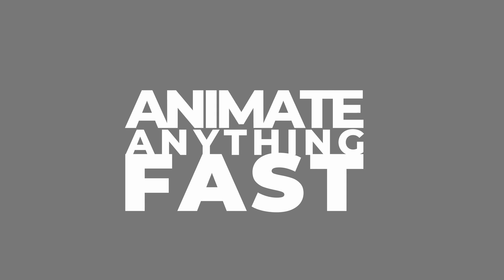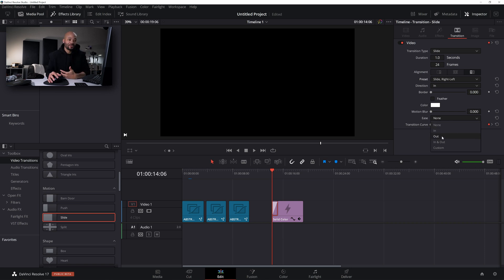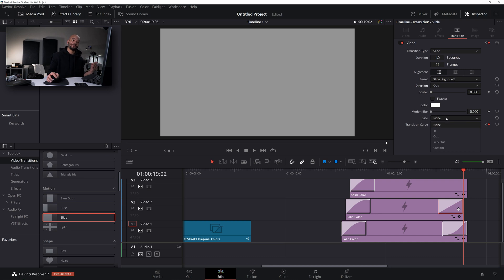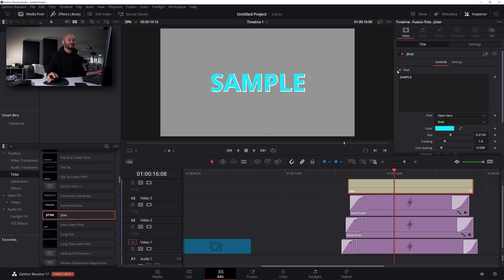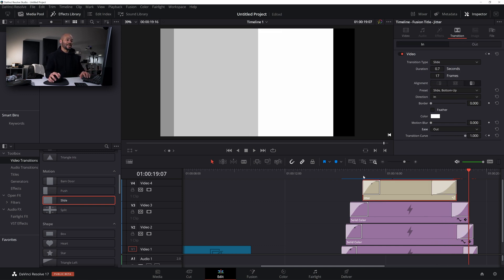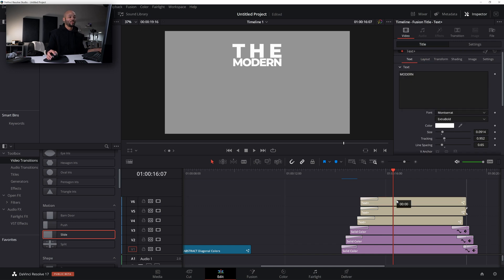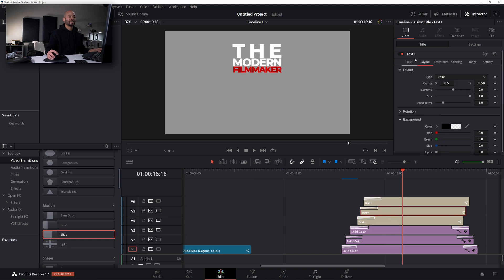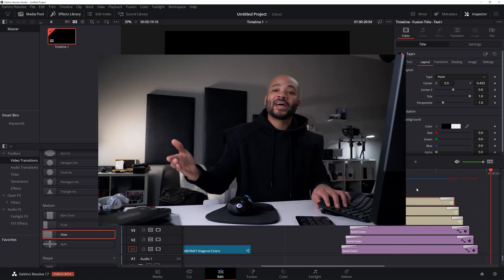FASTEST Way To Animate Anything Davinci Resolve 17 Tutorial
Animating in Davinci Resolve is easier than it looks! In this Davinci Resolve 17 tutorial I go over the fastest way to animate anything. Videos, Pictures, text, ANYTHING. Some professional Davinci Resolve animation techniques are much easier then someone might assume.

Davinci Resolve 17 tutorial for beginners | Davinci Resolve Motion Graphics | Davinci Resolve Fusion

My Gear:
Mouse & Keyboard